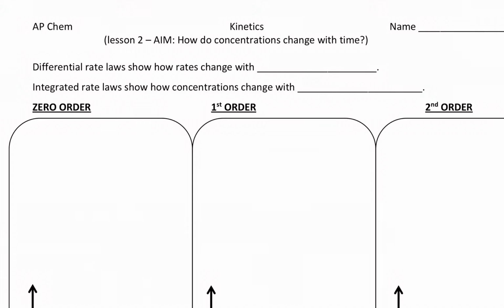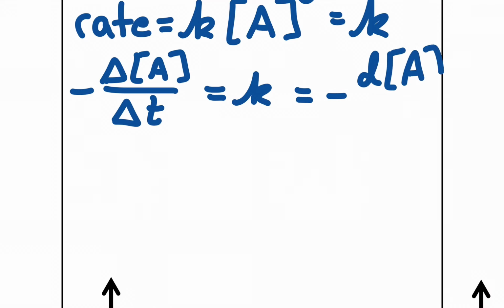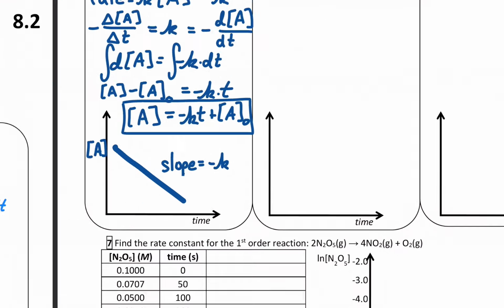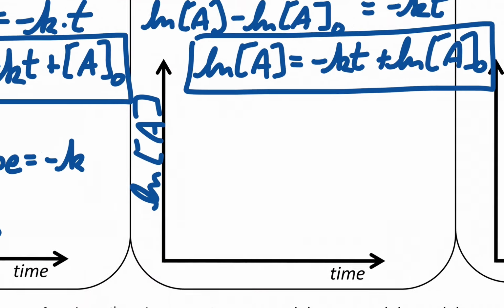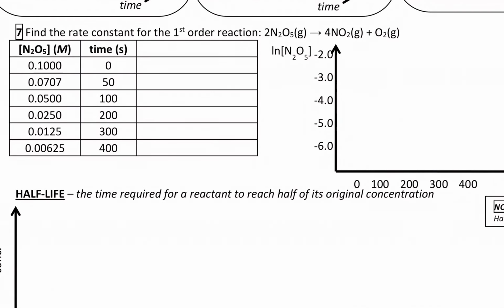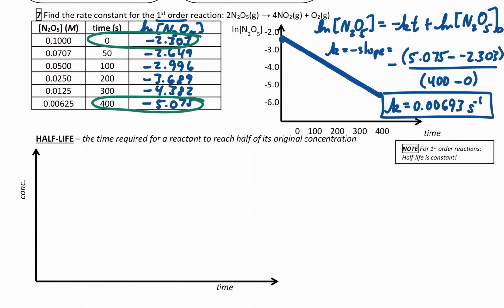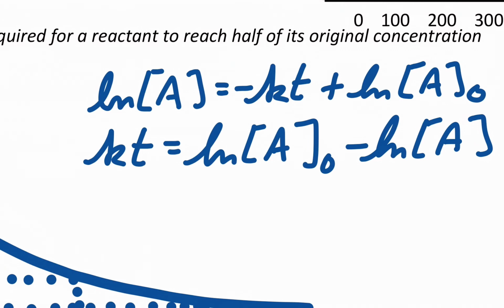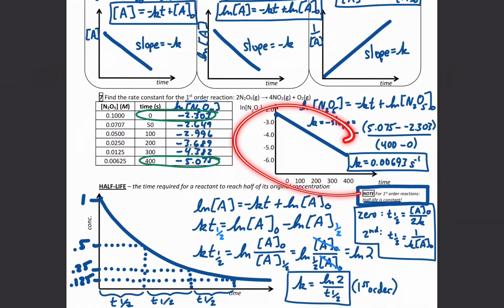AP chem 8.2 - integrated rates